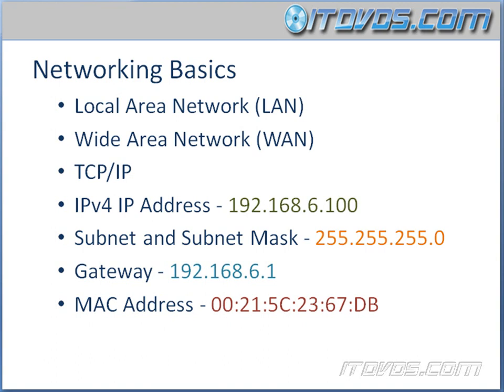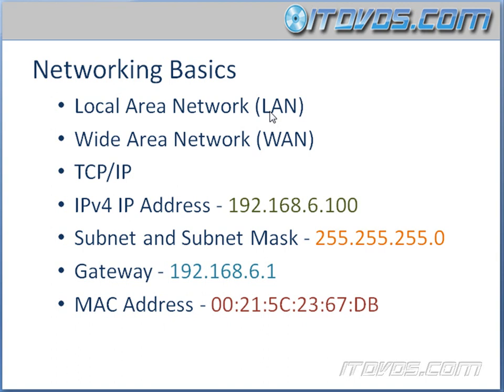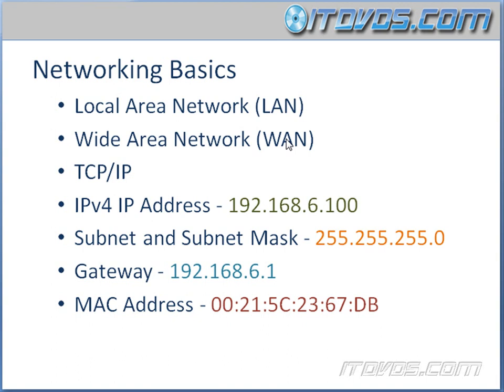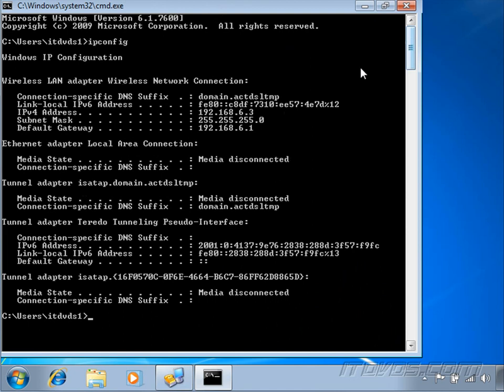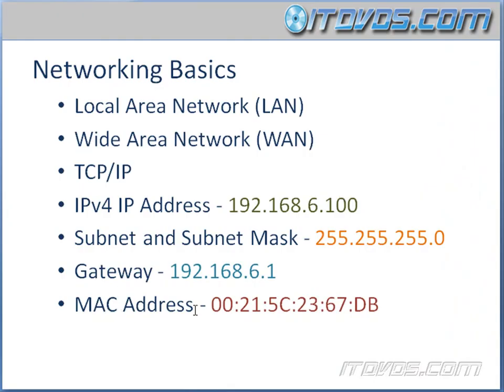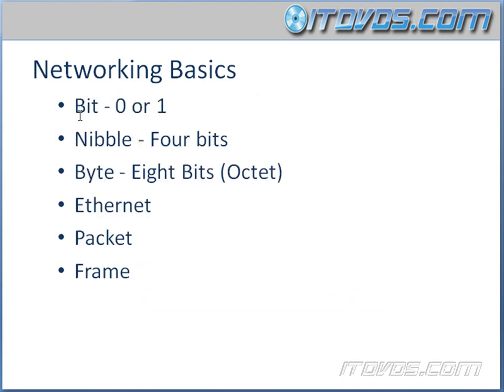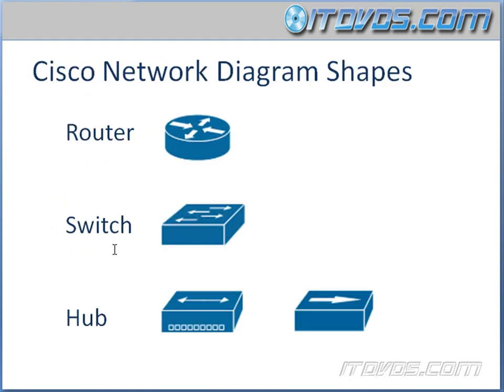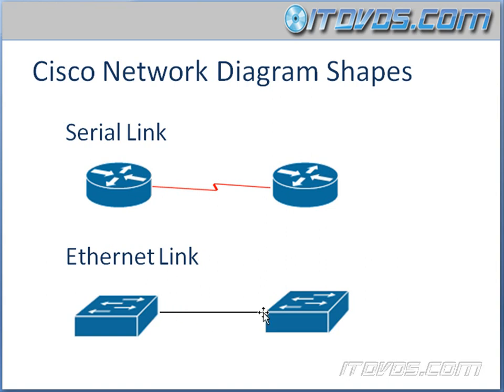CCNA 200-120 Training Basic Networking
This is a sample from our CCNA 200-120 training In this training movie we explain Basic Networking Terminology that you need to know in order to begin the CCNA Training.